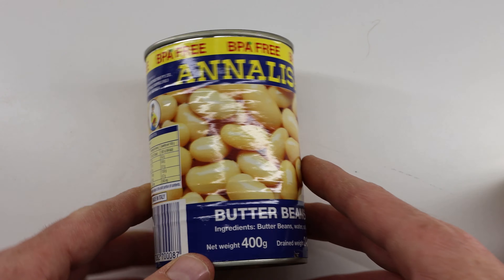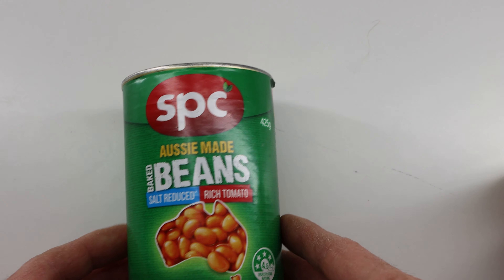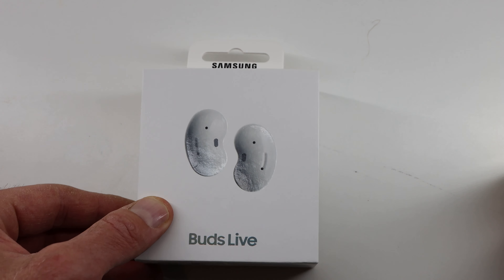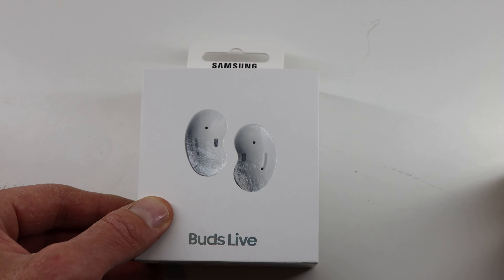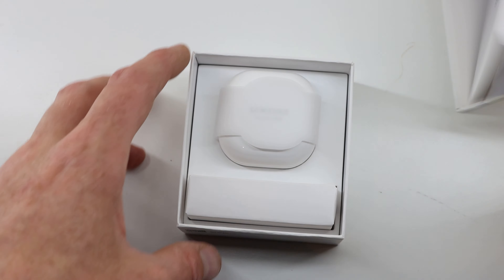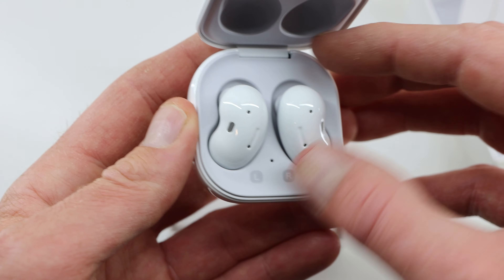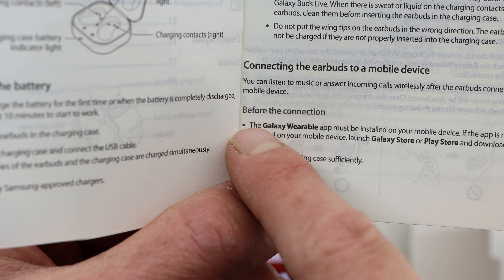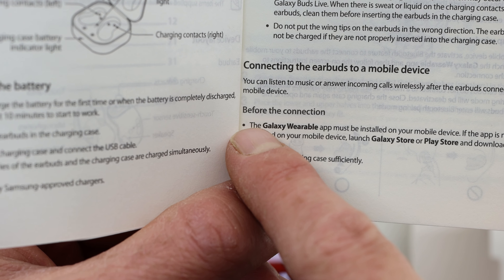Samsung Galaxy Buds Live Unboxing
My first unboxing video ever, sorry no review, just having fun..😂